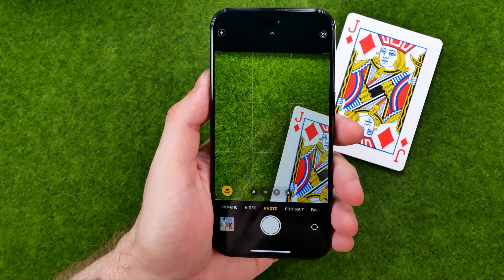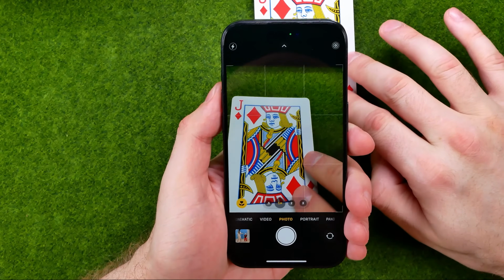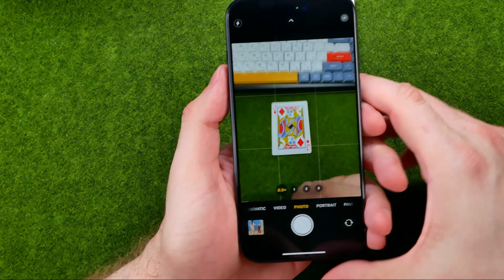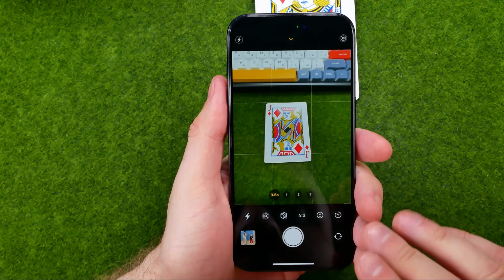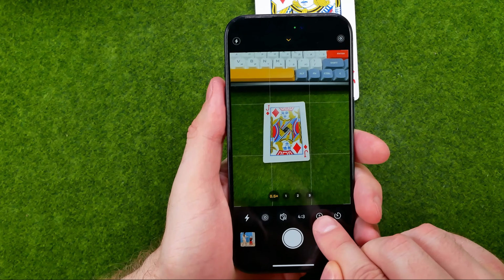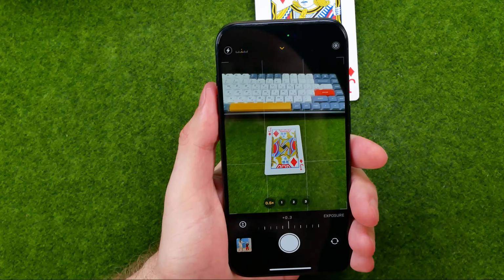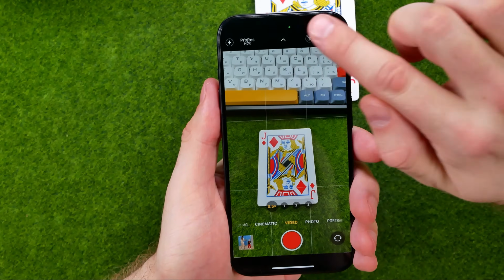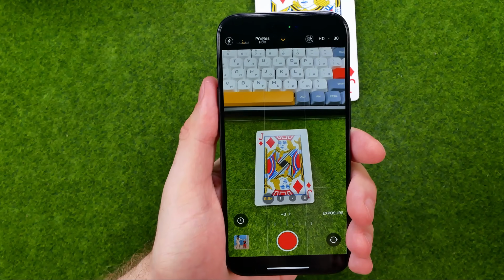How to Change Exposure on iPhone 15 Pro Camera - Full Guide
Here's how to change exposure on iphone 15 pro camera